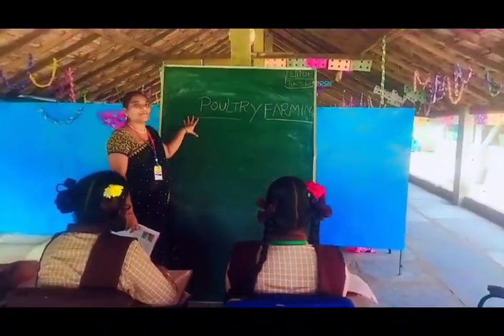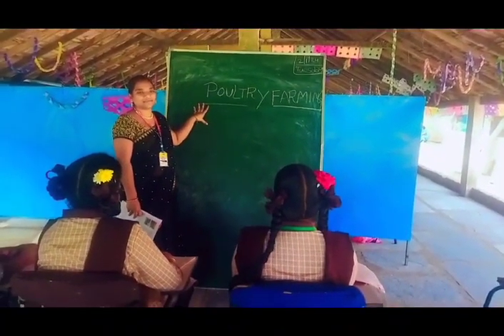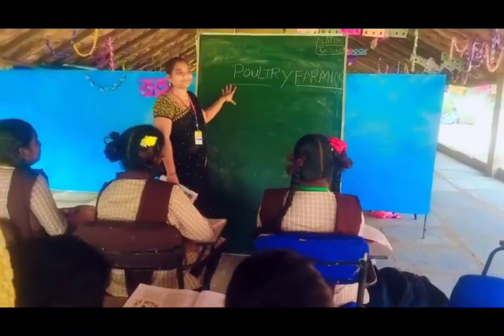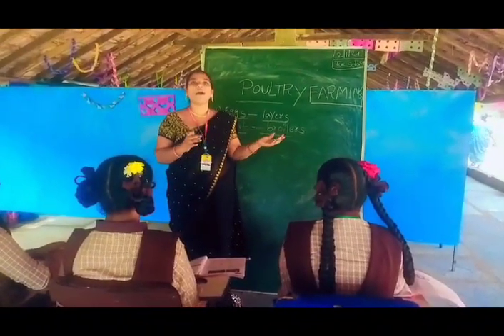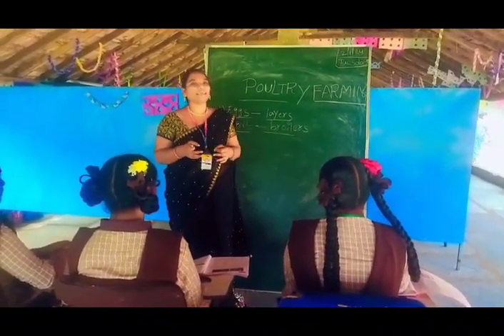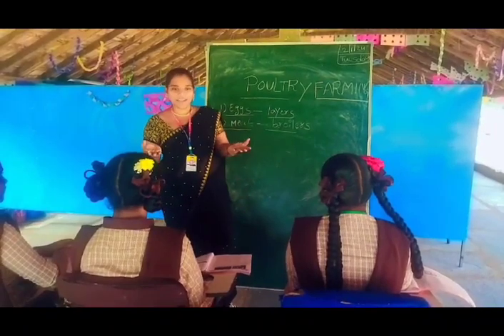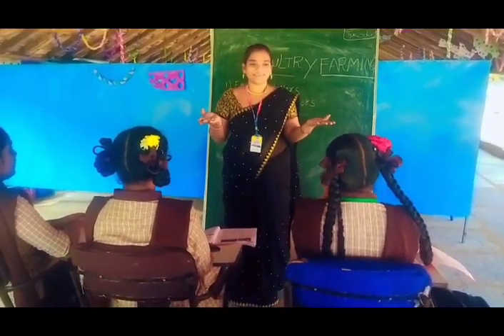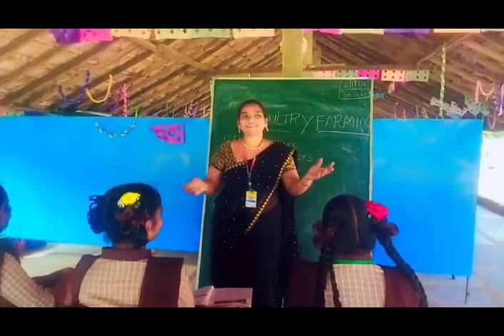learning poultry farming skills#rainbow#poultry#students#poultryknowledge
Video from Vasanthi.S